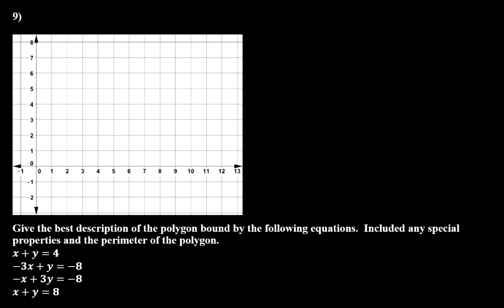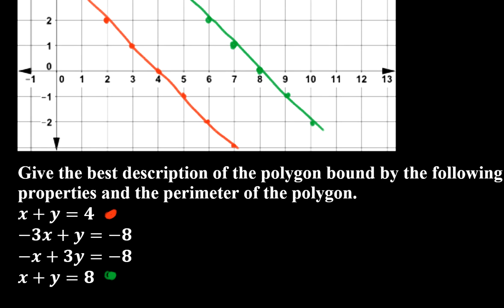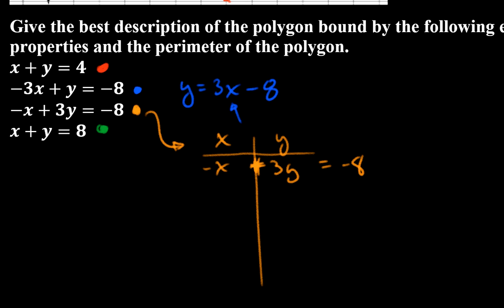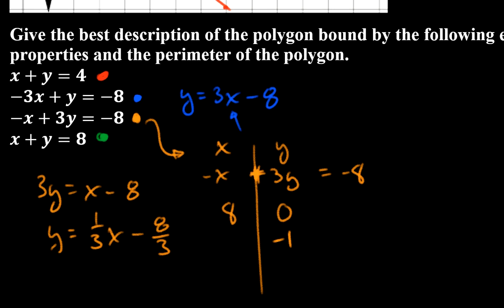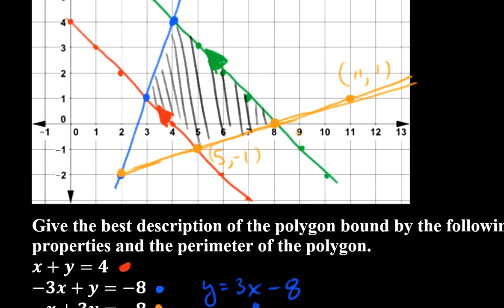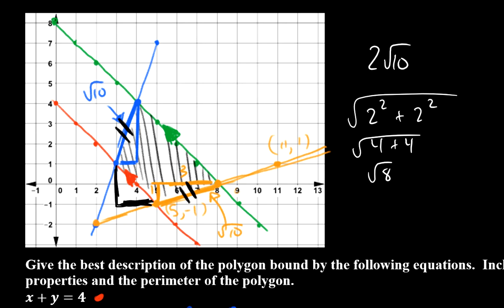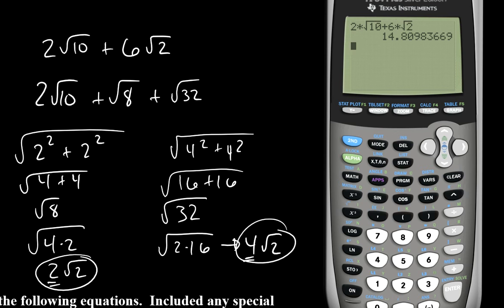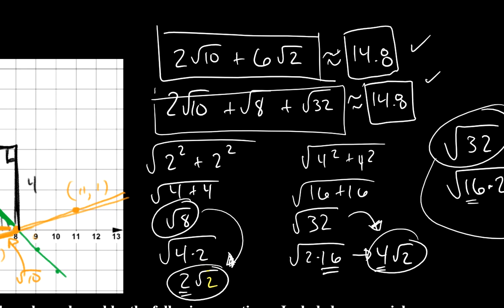H Chapter 7 STT 9